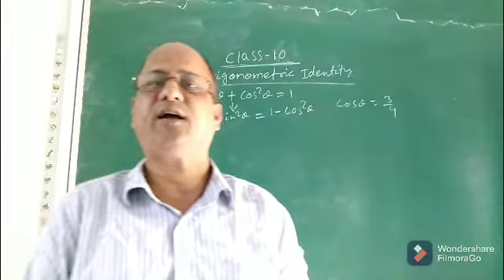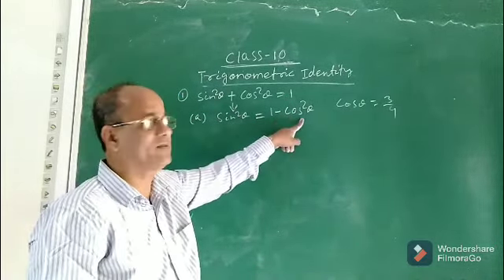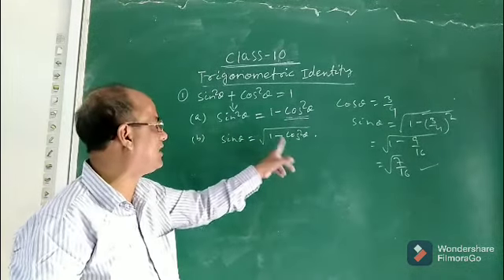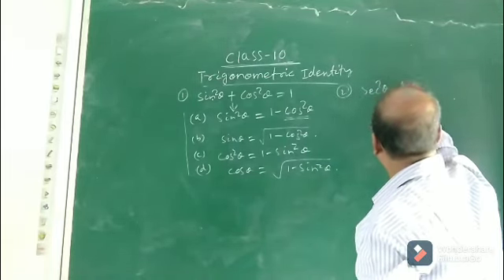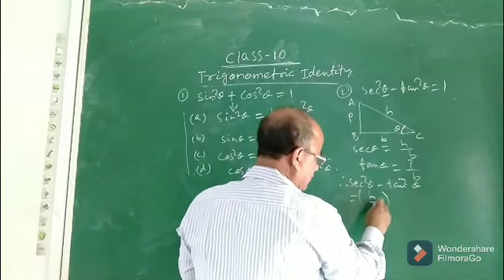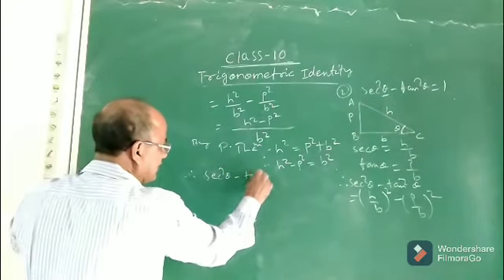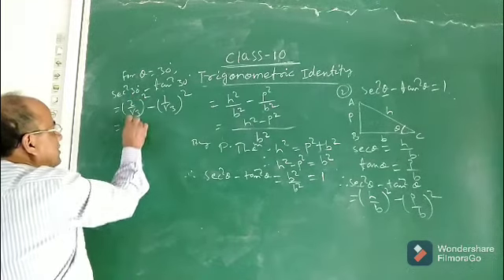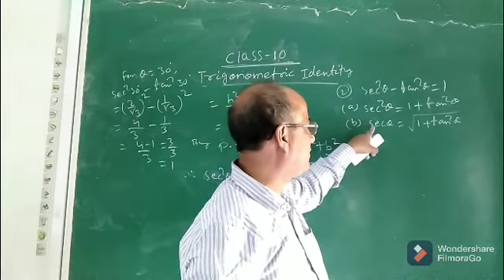Trigonometric Identities ll Class-10 Maths ll Introduction to Trigonometry